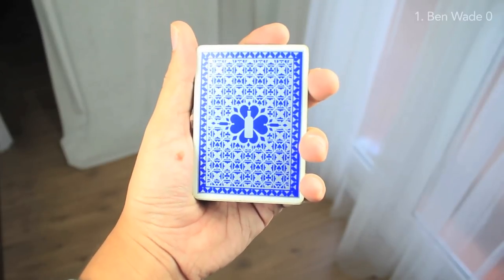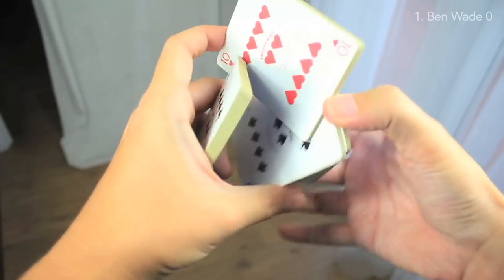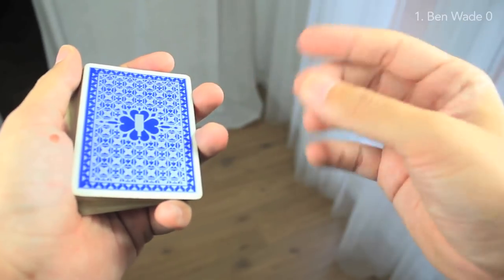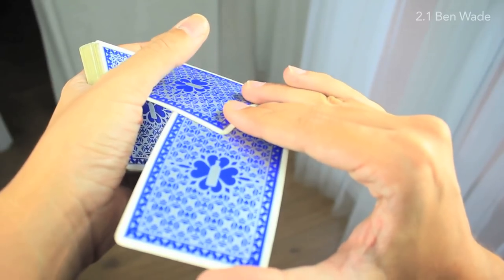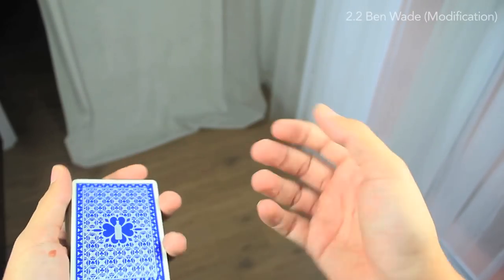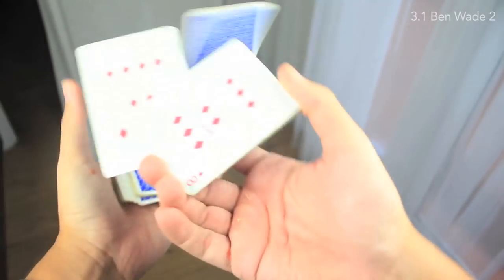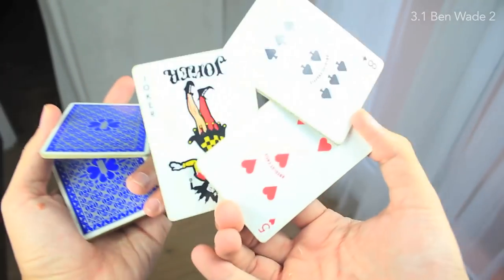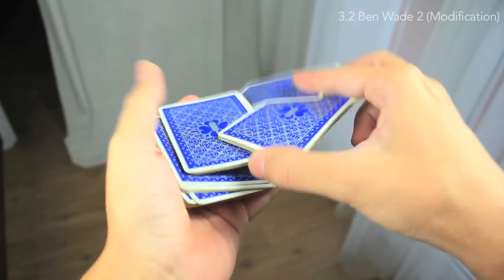3 Easy Great Card Flourish Tutorial for Beginners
Learn these 3 great and SUPER EASY card flourishes and amaze your friends. These simple card flourishes are a variation of a basic technique and a move called: "Ben Wade".

In this card tutorial we will see these simple flourishes, the first one is the basic move, the second one is a little variation and the main move (it is one of my favorite beginners moves with cards), and last but not least, we will watch an amazing and spectacular aerial cardistry move.

CLICK THE LIKE BUTTON DOWN BELOW TO SUPPORT WHAT I DO.

AND COMMENT, WHICH IS YOUR FAVORITE EASY CARD FLOURISH? :)

You can find more Card Tricks and Cardistry at...

-Miquel Roman